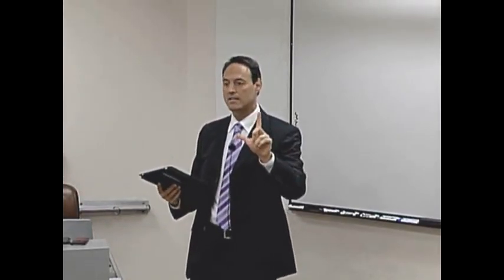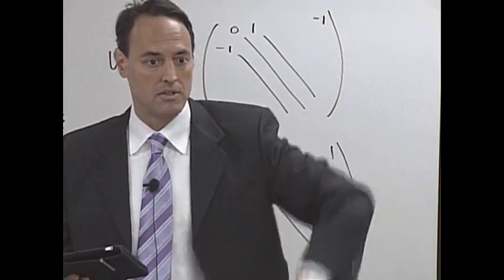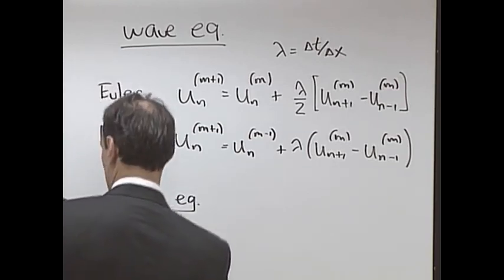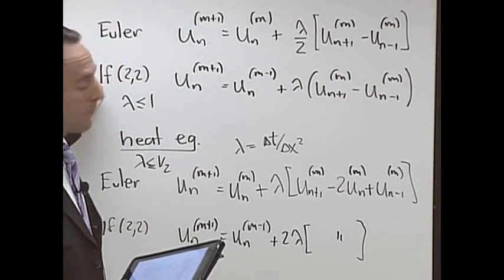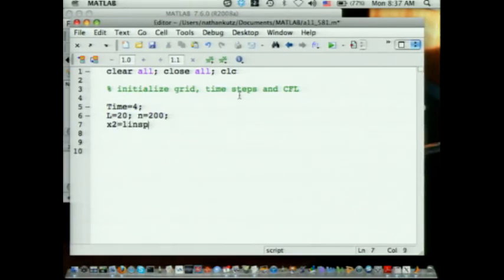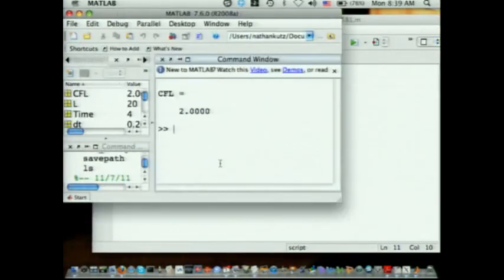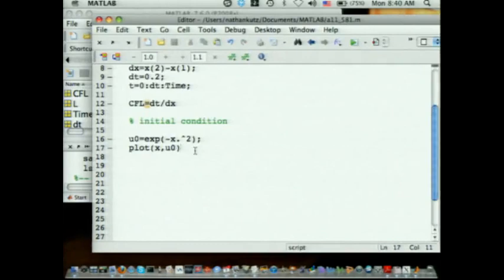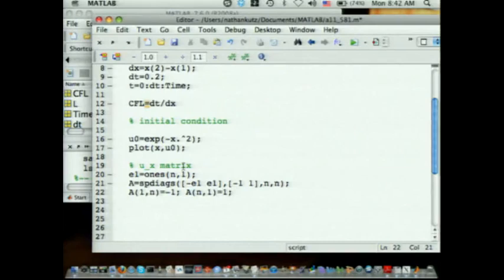21.1 - Implementing time stepping algorithms and the CFL condition.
Lecture 18 - Optimizing computational performance rules of thumb.